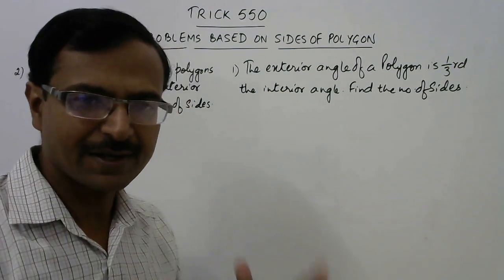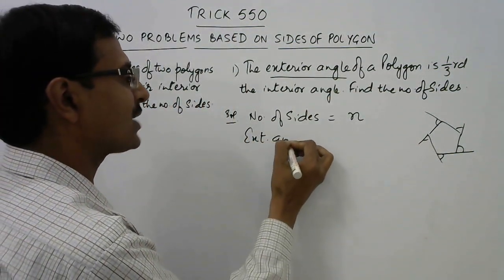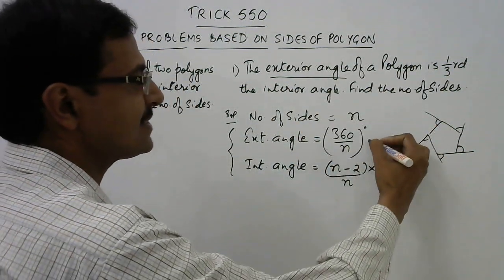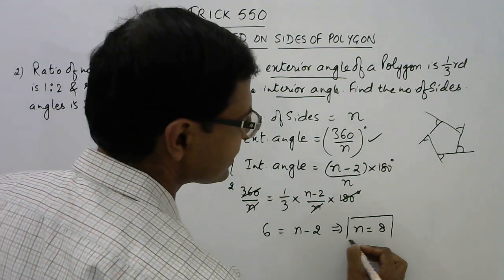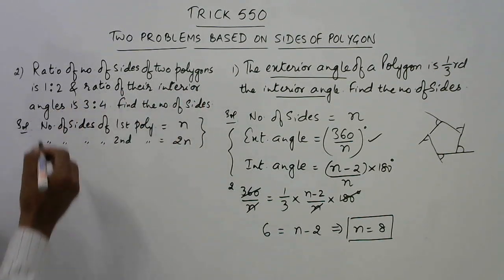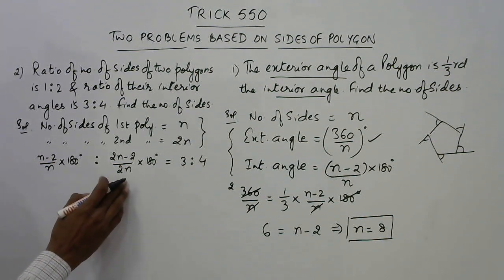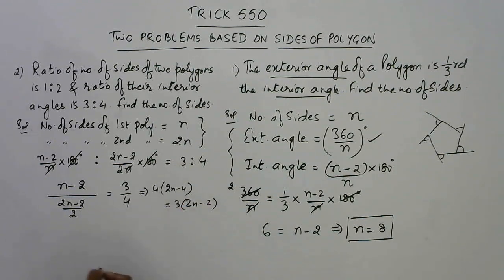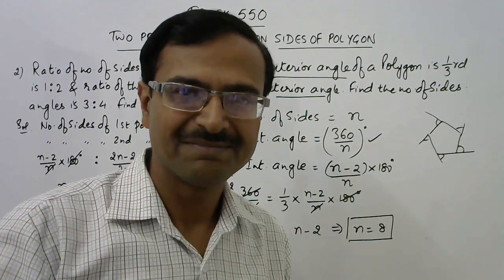Trick 550 - Two Problems of Number of Sides of a Polygon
Exterior and interior angles of a polygon and their sum. this is a concept which requires attention. there are formulae for finding the sum of all exterior angles and each interior angle. watch this video to learn two problems based on this concept. for more videos, keep visiting: